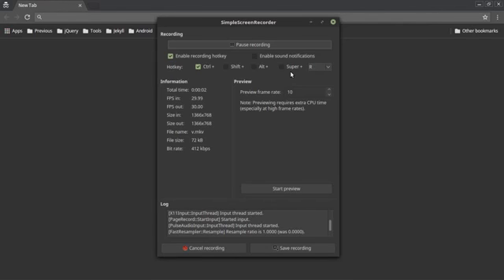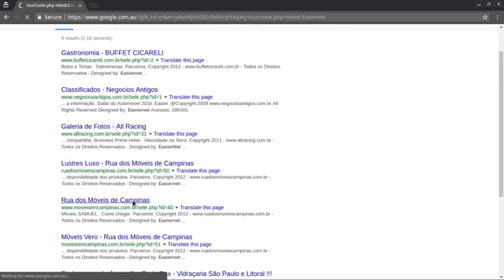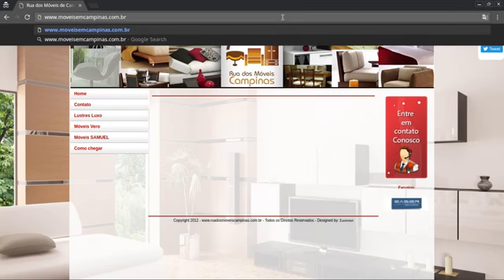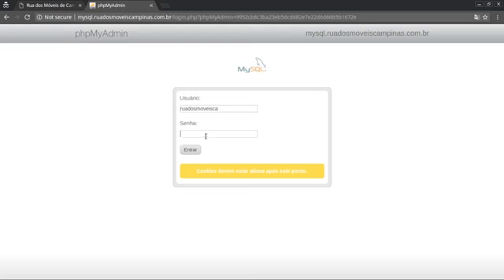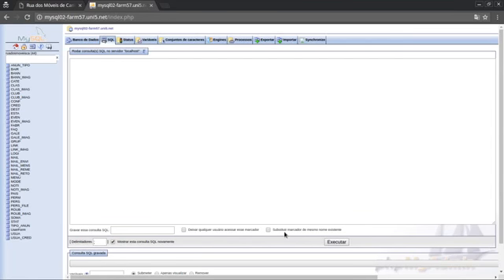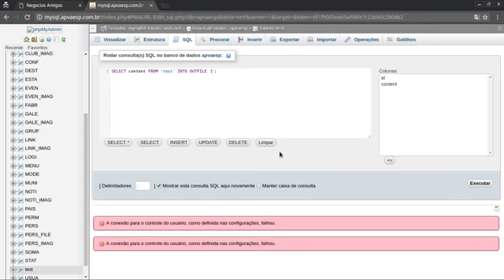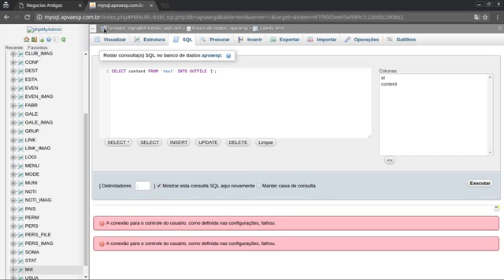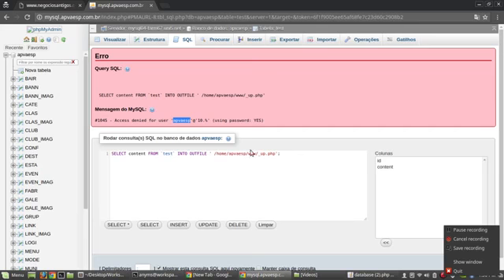#2 Get Access to phpmyadmin Using Existing Exploit - Tamil Hacking Tutorials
phpMyAdmin is a free and open-source administration tool for MySQL and MariaDB. As a portable web application written primarily in PHP, it has become one of the most popular MySQL administration tools, especially for web hosting services.